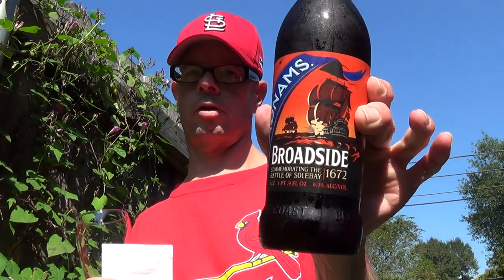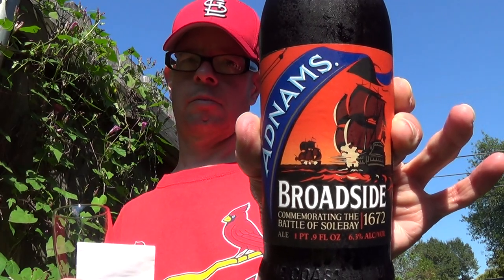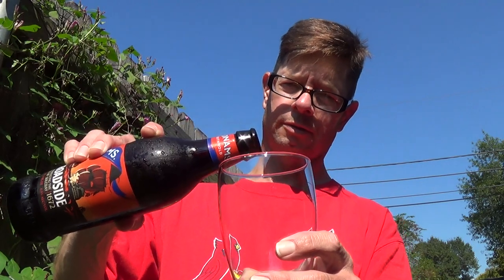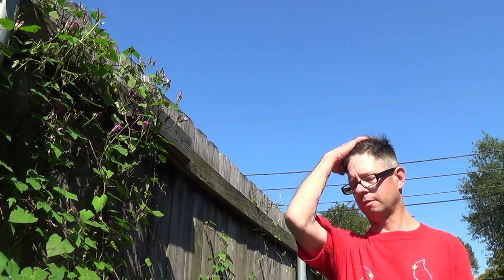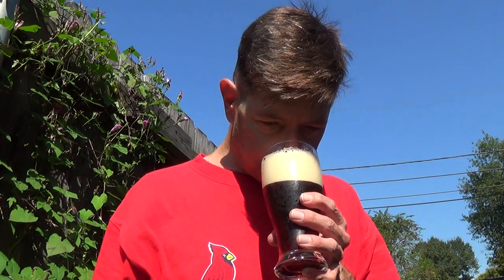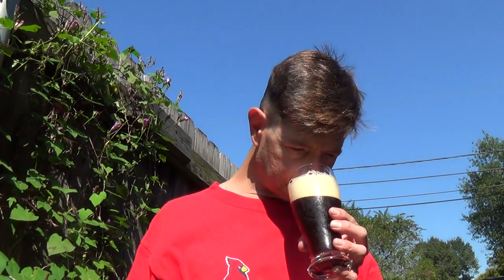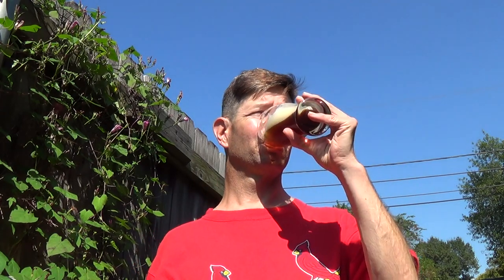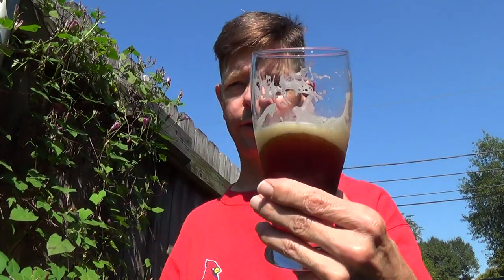Louisiana Beer Reviews: Adnams Broadside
6.3% alcohol. Introduced in 1972. Brewed in England.